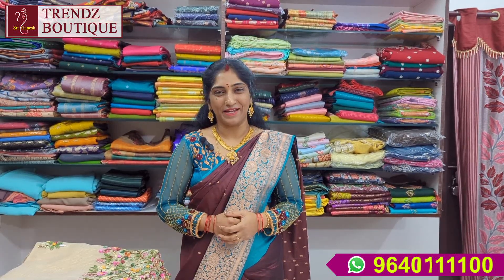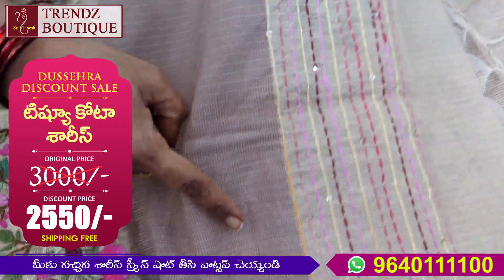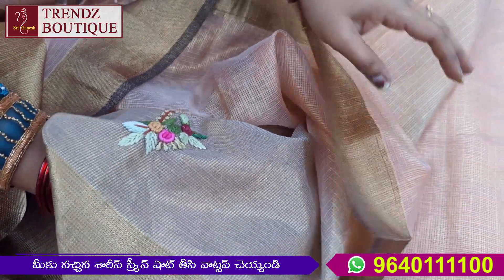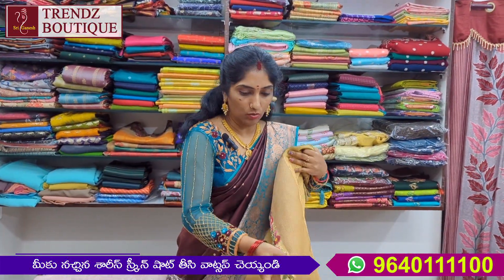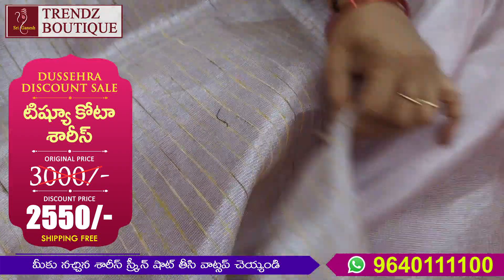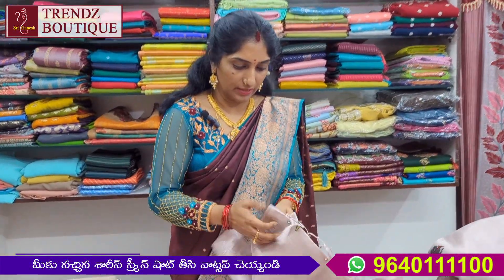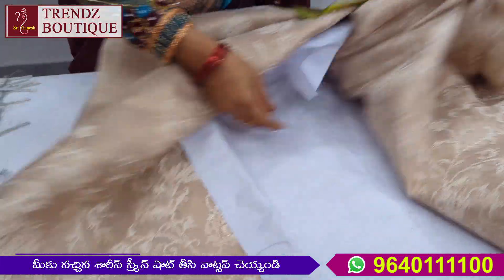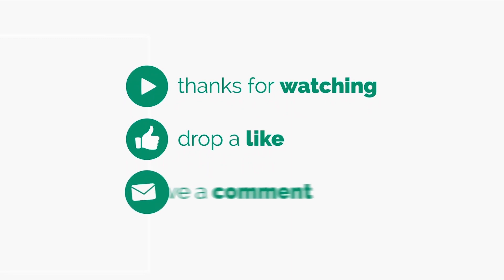tissue kota sarees FLAT 15% off on NEW ARRIVALS dusshra discounts & giveaways | discount sale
tissue kota sarees FLAT 15% off on NEW ARRIVALS dusshra discounts & giveaways | discount sale#sarees dusshra discounts & giveaways | dresses discount sale FLAT 15% on NEW ARRIVALS sareefashion online telugu @Sri Ganesh
dusshra discountsales giveaways | discount sale sarees online in telugu -8 @Sri Ganesh
sarees sravanamasamspecial sareefashion festivalcollection Sarees onlineshopping in telugu freeshipping @Sri Ganesh Trendz Boutique

All types of Sarees and Dress materials
SRI Ganesh trendz boutique
H.no.C 310/A
Sachivalaya nagar
NGO'S colony
Near Sai Baba temple
Vanastalipuram
Hyderabad.
500070

Daily wear Georgette sarees and Brasso Sarees @Sri Ganesh Trendz Boutique

You tube Channel Name : Sri Ganesh_Trendz Boutique